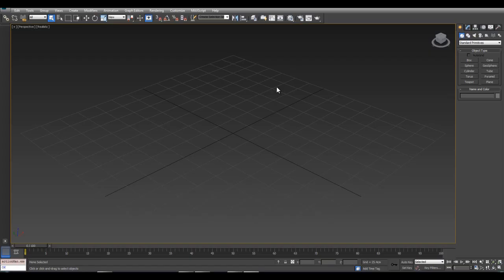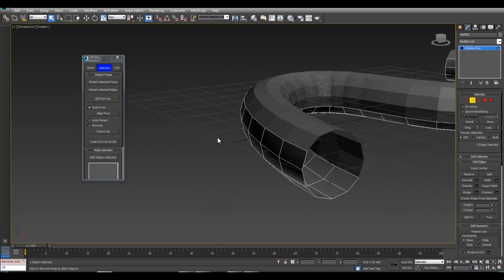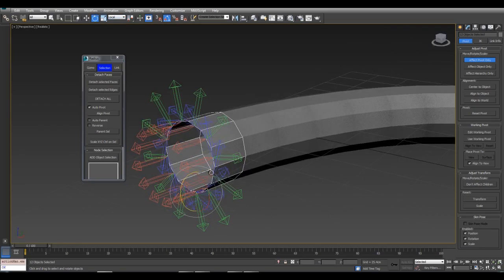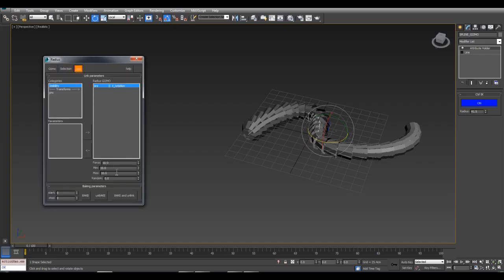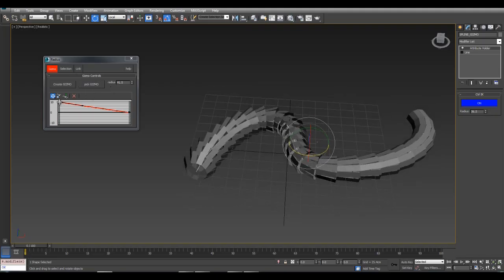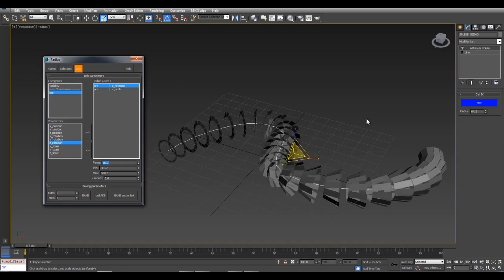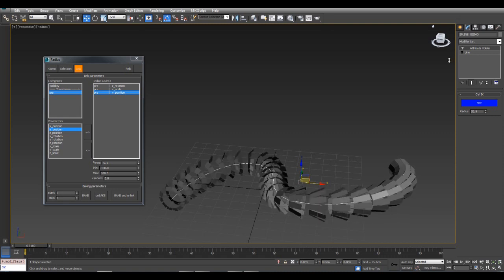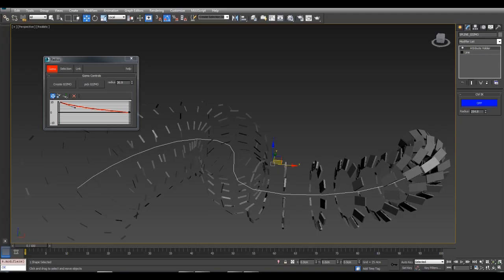10: Radius - Spline Gizmo example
In this tutorial I'll show you a clever way to use a spline gizmo in Radius.